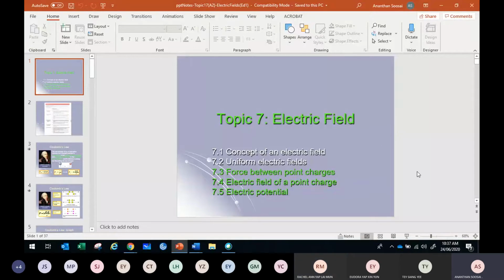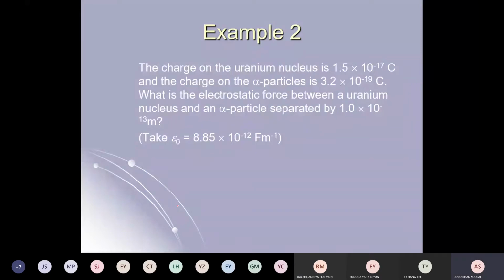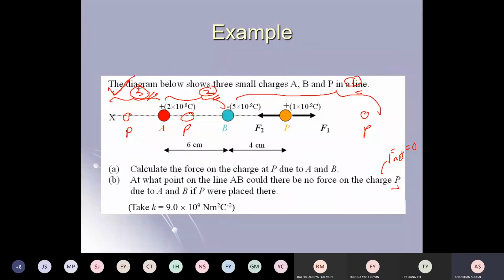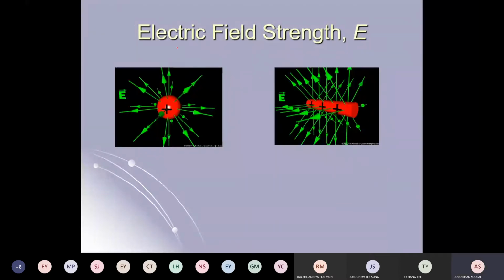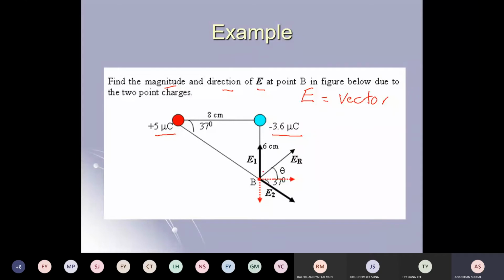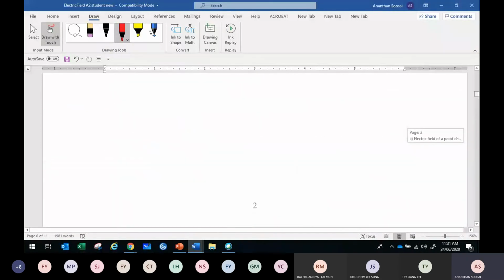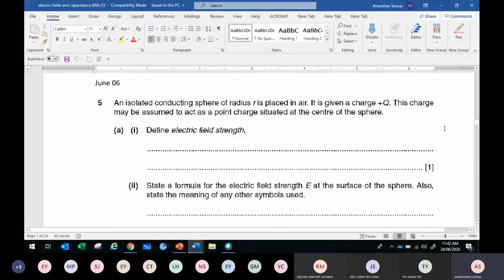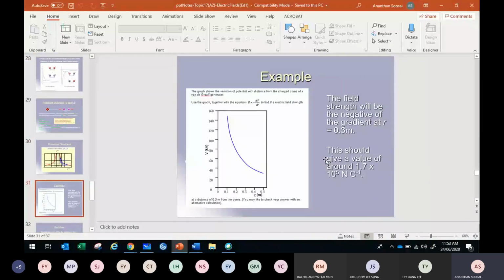24/6 A2 TOPIC 7 ( ELECTRIC FIELDS PART 1 : COULOMBS LAW, ELECTRIC FIELD STRENGTH)